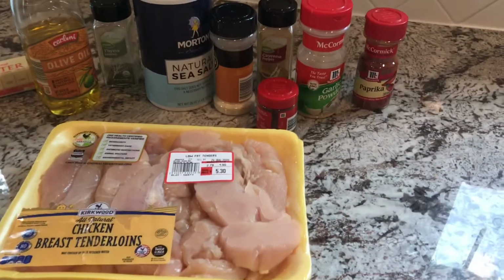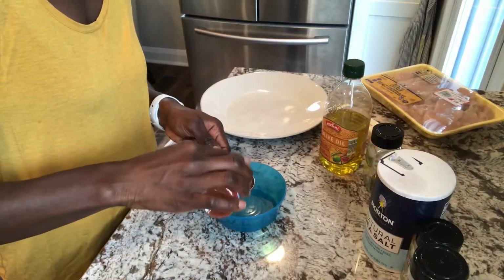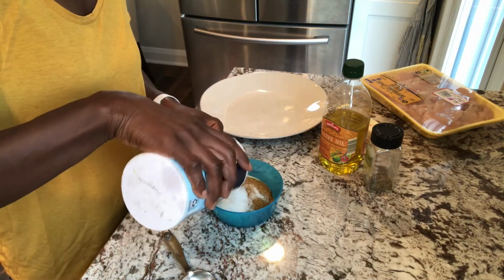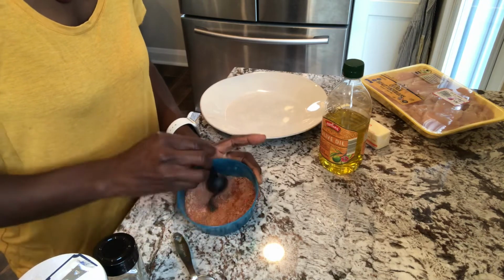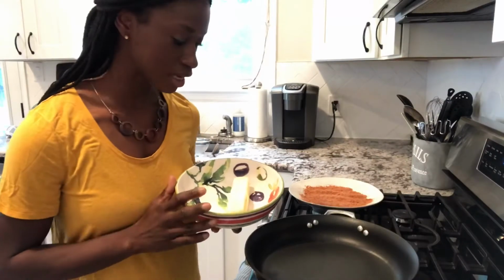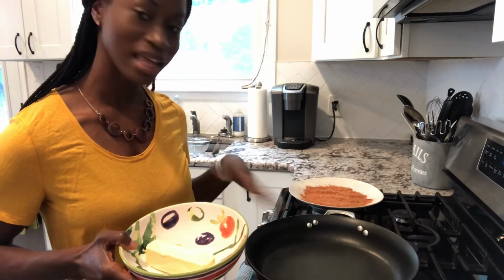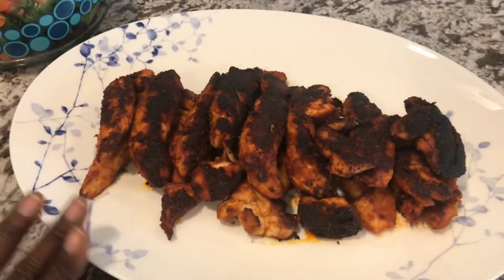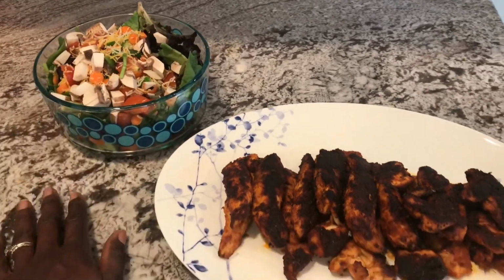FAKE OUT BLACKENED CHICKEN STRIPS 🤩 | HOW TO MAKE YOUR OWN WHEN ITS ALWAYS SOLD OUT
I don't know about y'all, but when I heard about these delicious Tyson blackened chicken strips, I just had to get my hands on them. But, everybody and their mama, daddy, brother, uncle and aunt twice removed was also trying to get them! For months I couldn't find these in any stores, so I figured I would just make my own. Tasty, saved me a (another) trip and so so easy to make.

Hey y’all - My name is Mariama and I’ve lost 20 pounds through intermittent fasting. Now, I focus on eating nutritionally dense foods, moving my body and enjoying the occasional treat, because YOLO! 😊 I’ll be sharing recipes, meal preps, what I eat in a day, hauls, vlogs & a bit of my life with my family. 💕

Let’s connect 💕